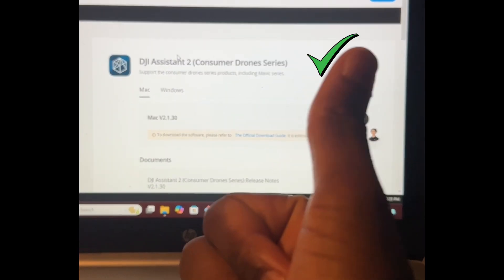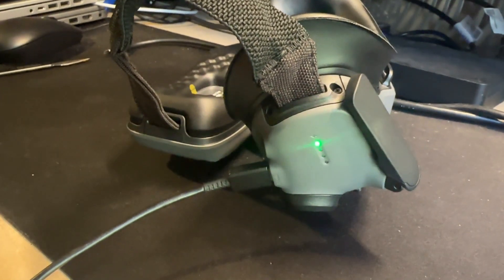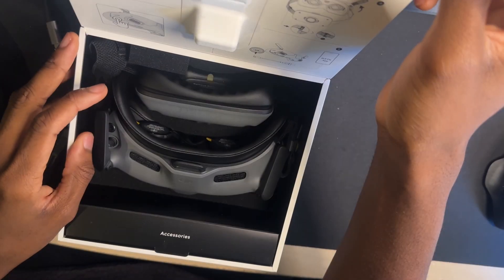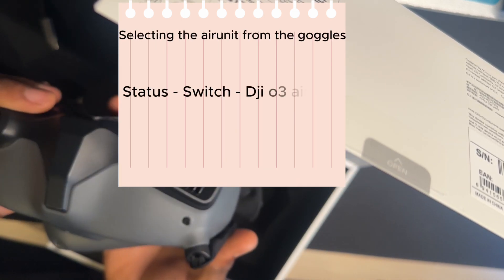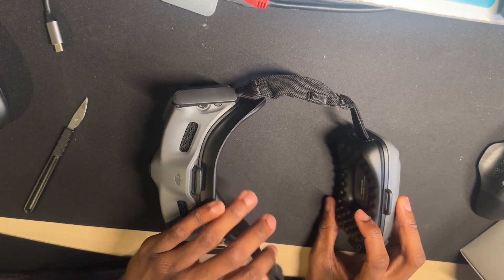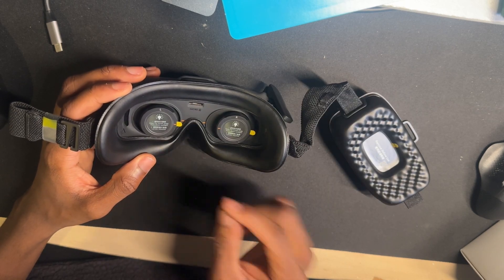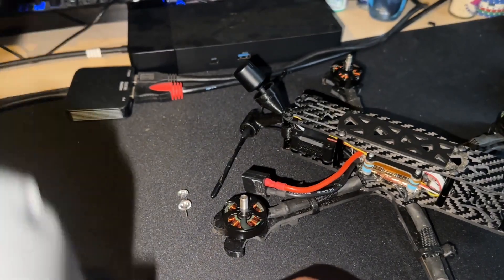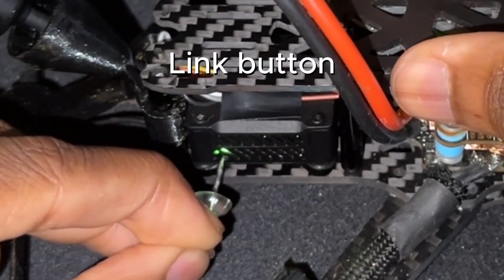How to bind DJI O3 air unit with DJI goggles Integra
*Be prepared to pause a lot throughout the video*

The video is pretty much me showing you how to connect your DJI Integra goggles to your DJI O3 air unit. I could not find a straight-forward tutorial so I decided to make one myself.

Key Notes:
I tried to update my Integra firmware using the DJI fly app, but it did not update for some reason, it allowed me to download it, but not to install it to the goggles. Also, while I was connected to the goggles with my phone via a cord, it did not show the option for dji o3 air unit from the app, just a list of the Dji drones(at the time of me recording), so I decided to ditch the phone method and use a computer.

You do not need your lipo battery to update your firmware, you need it when you’re about to bind the goggles together, so I advise you not to plug your lipo in AND have the o3 airunit plugged into the computer at the same time just to update the firmware. Your O3 air unit or any VTX will run hot fast when its connected to the lipo so be mindful.

Also please download the correct file whether it be if you're on mac or windows.